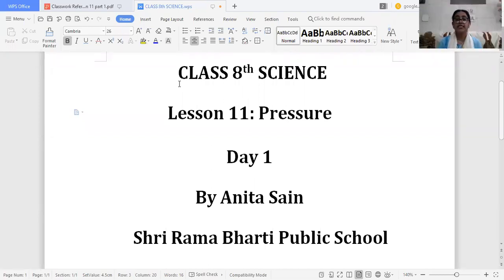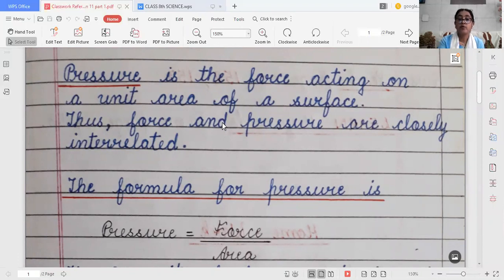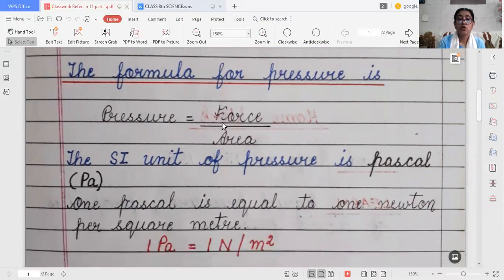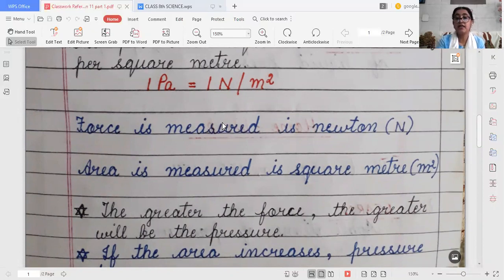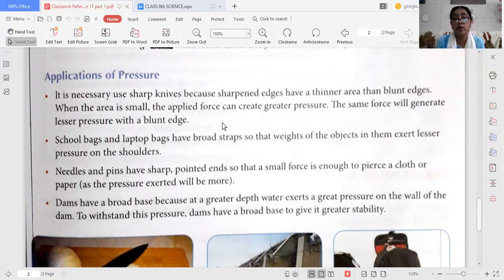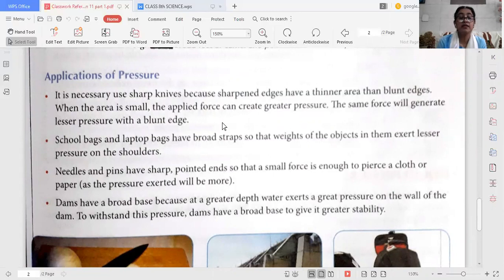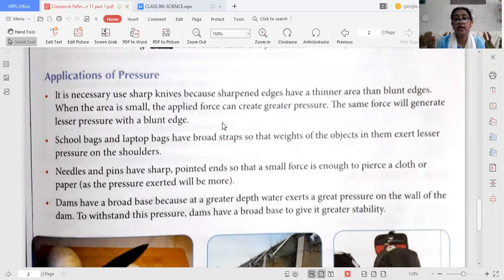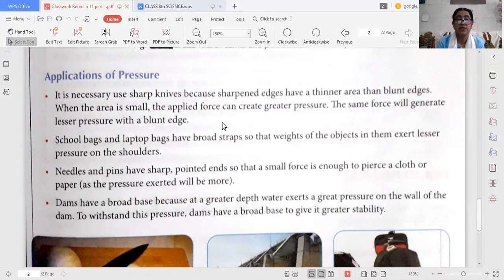8th - Science - 29.07.2020 - Pressure (Part 1)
Pressure (Part 1)